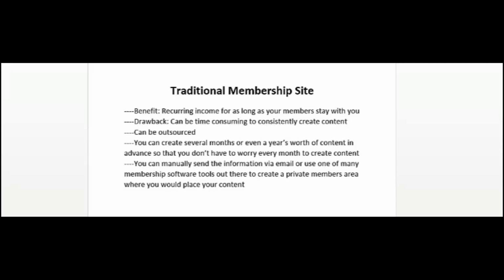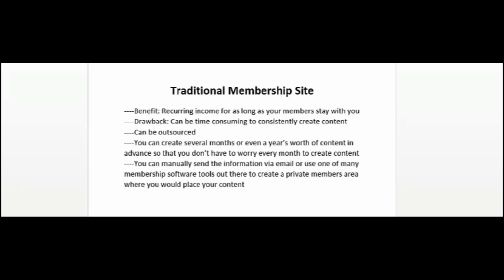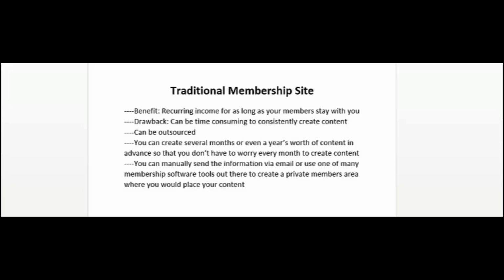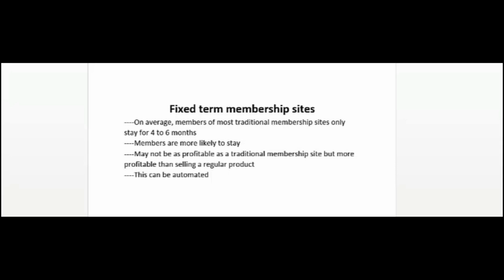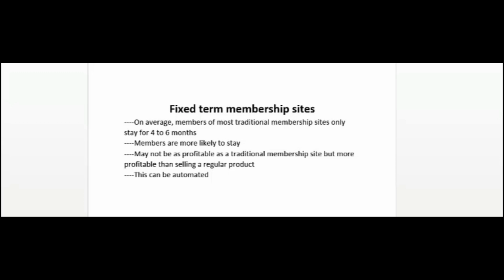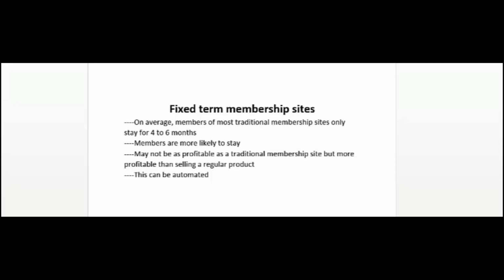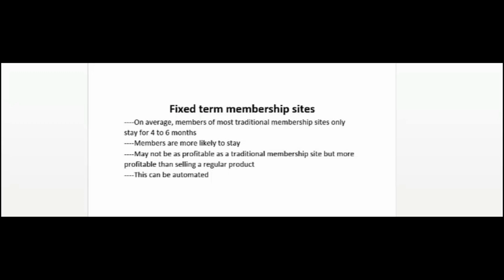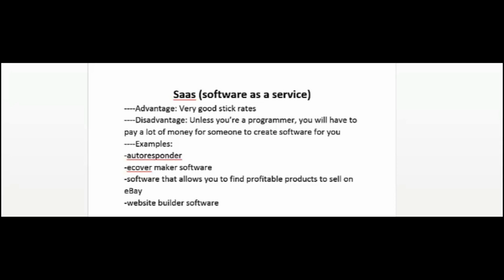Earn 75K Monthly With 7 Recurring Income Models 100% Course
MY GEARS
Samsung Galaxy S22 Ultra Smartphone
Acer Nitro 5 AN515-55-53E5 Gaming Laptop
Apple Pencil (2nd Generation)
Amazon Basics Kids Bedding Nap Set
Makeup Remover Cleansing Face Wipes
Apple AirPods (2nd Generation)
essence | Lash Princess False Lash Mascara
The Very Hungry Caterpillar Board book
Dinosaur Transformer Toys with Sound
Prodyne Fruit Infusion Flavor Pitcher